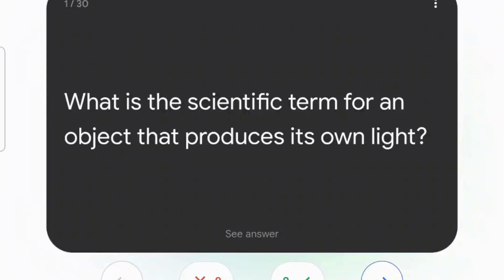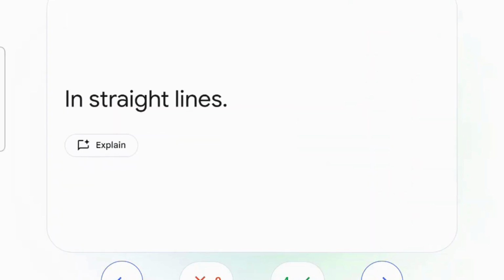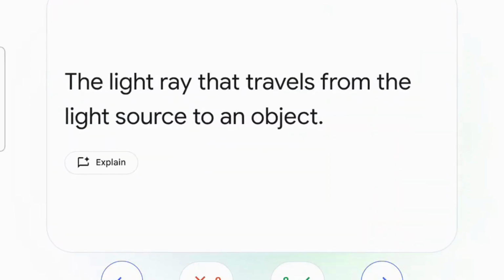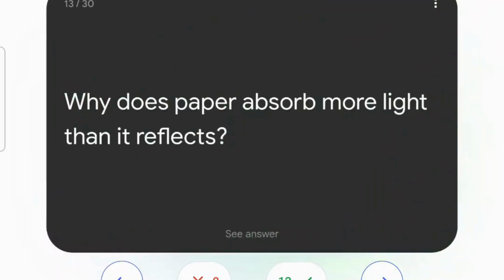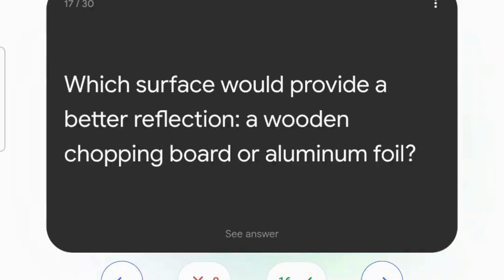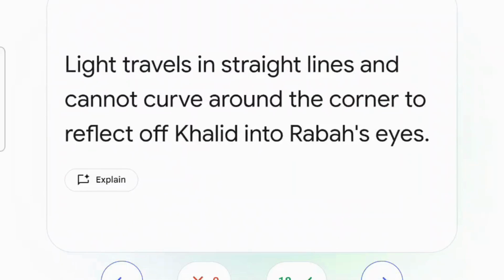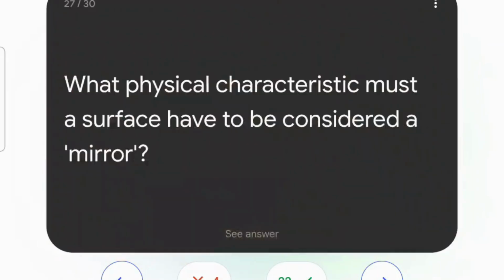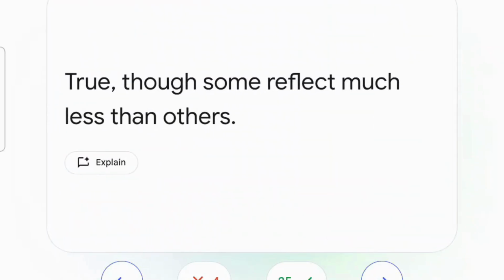science revision for grade 4 Cambridge book lesson 1,2and3 unit5